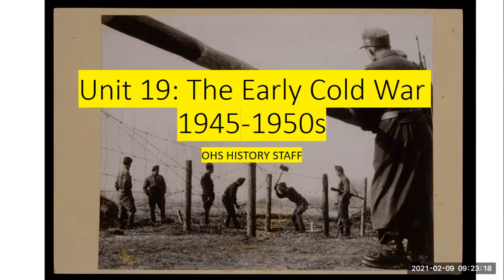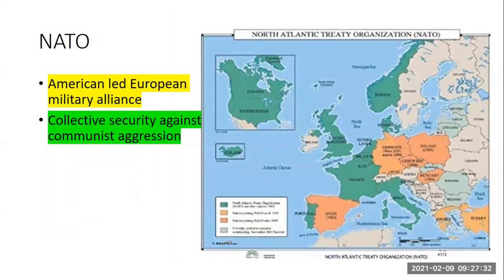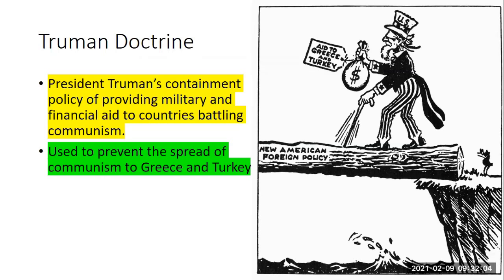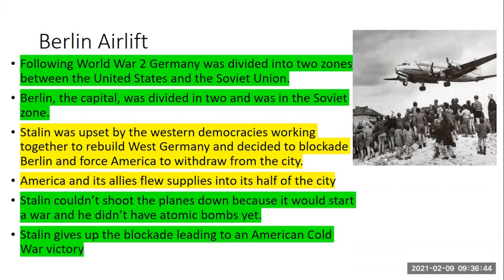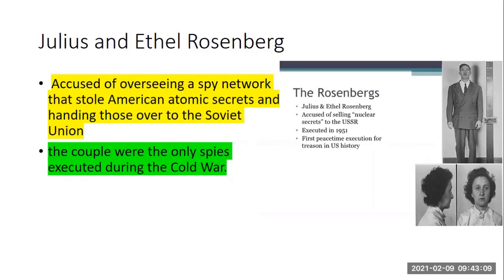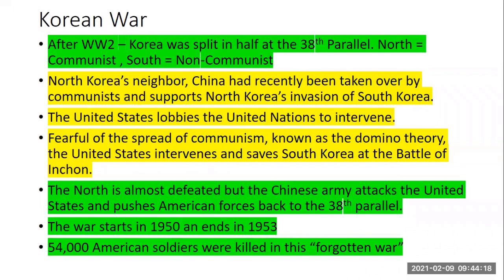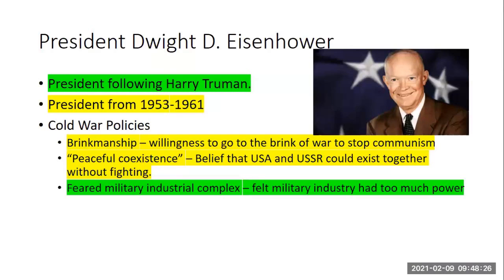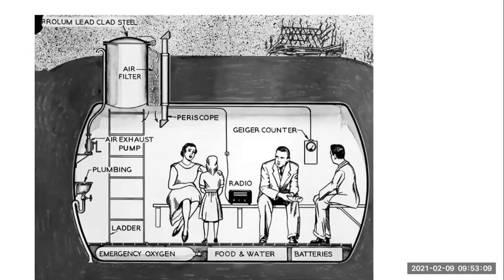Unit 19 Early Cold War Lecture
Post World War 2 lecture on the origins of the Cold War and the first Cold War Battlefields. Containment, Truman Doctrine, Marshall Plan, Berlin Airlift, Second Red Scare, McCarthyism, HUAC, President Eisenhower, Korean War and America's nuclear fears are all topics in this discussion.